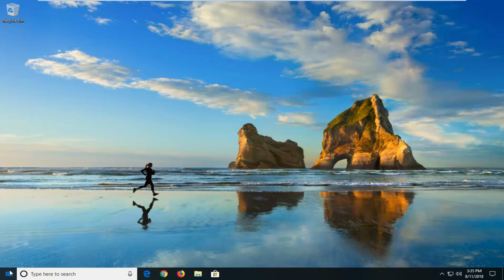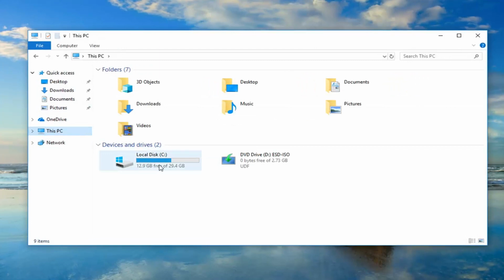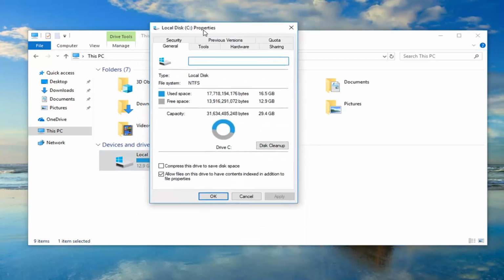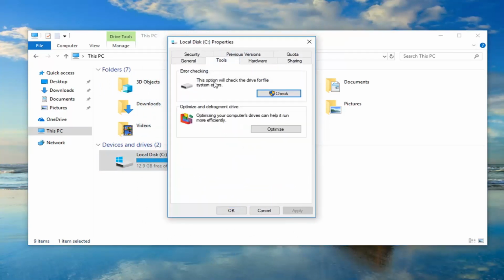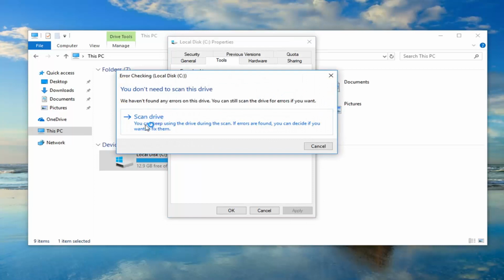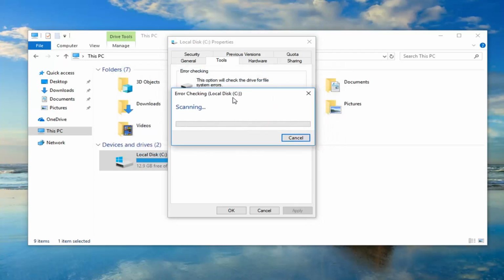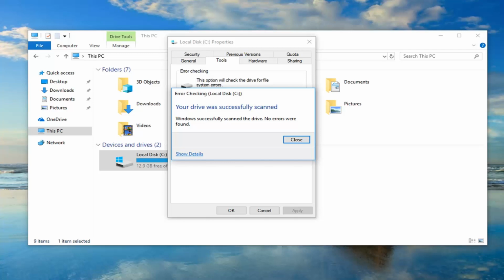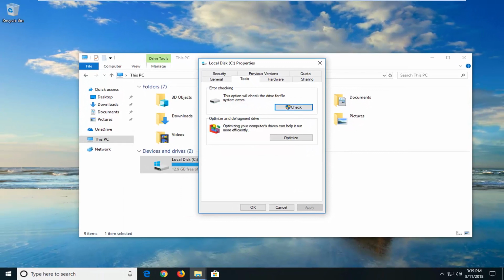How To Fix Windows Error Code 0x80070057 - Solved [Tutorial]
How To Fix Windows Error Code 0x80070057 -  Solved.

This tutorial includes how and why error code 0x80070057 happens and talks about how to fix it in various cases. The error code 0x80070057 can be seen in many scenarios related to Windows. For example, a lot of users encounter this error when they are trying to make a clean installation of Windows 7 or just install system updates. In addition, some users come across the error when using Outlook or Office.